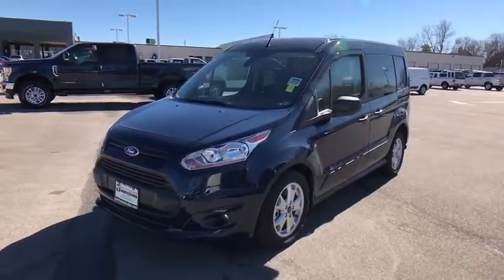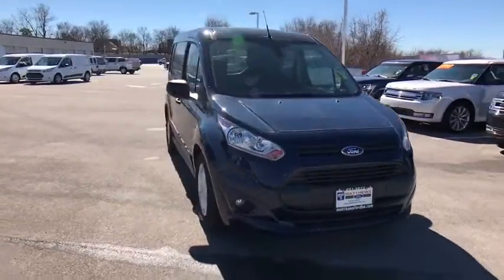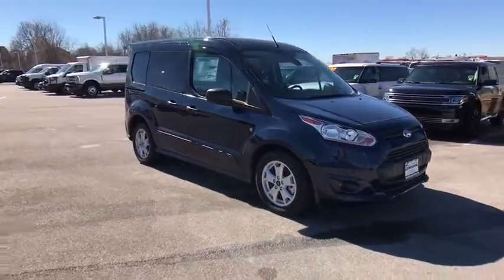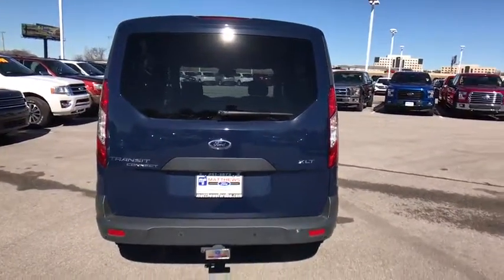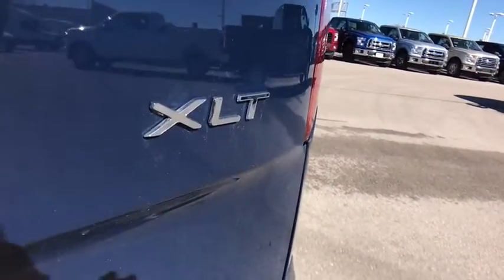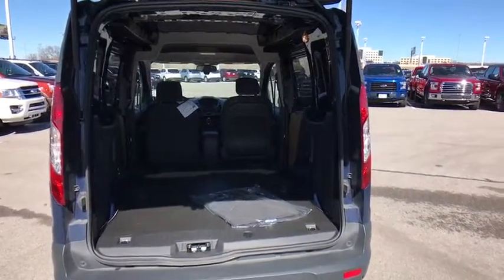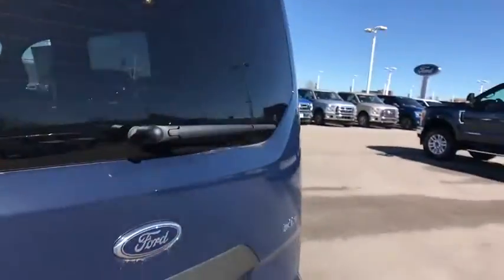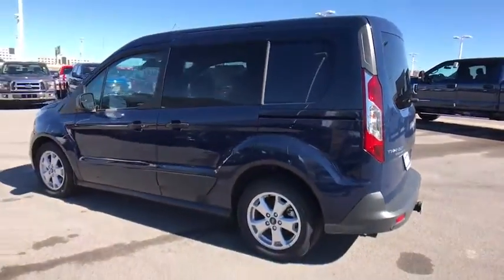2016 Ford Transit Connect Tulsa, Broken Arrow, Joplin, Bixby, Owasso, OK S16259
2016 Ford Transit Connect
2016 Ford Transit Connect XLT - Stock#: S16259 - VIN#: NM0LE6F79G1246732

Matthews Ford
1101 Southwest Expressway Drive

This 2016 Ford Transit Connect XLT is proudly offered by Matthews FordJust what you've been looking for. With quality in mind, this vehicle is the perfect addition to take home. This is about the time when you're saying it is too good to be true, and let us be the one's to tell you, it is absolutely true.This is the one. Just what you've been looking for. Based on the superb condition of this vehicle, along with the options and color, this Ford Transit Connect XLT is sure to sell fast.